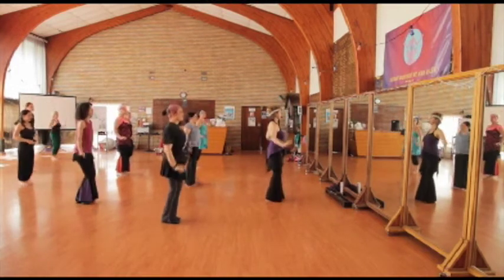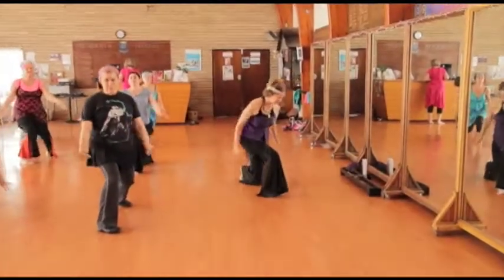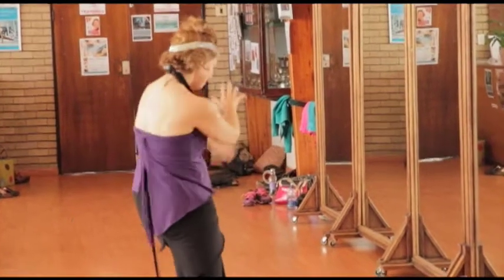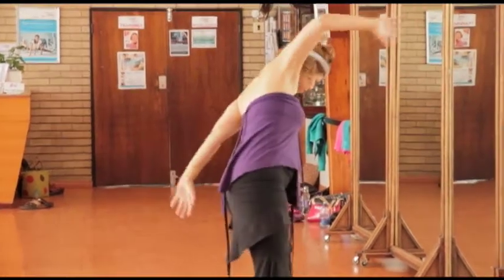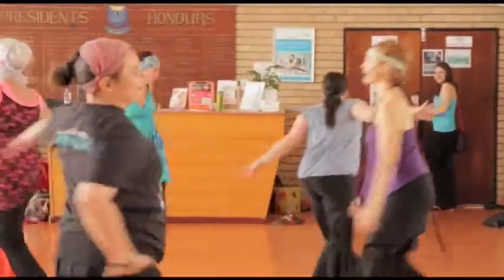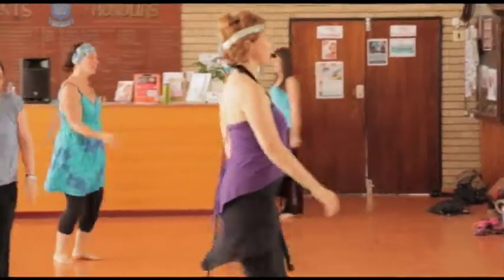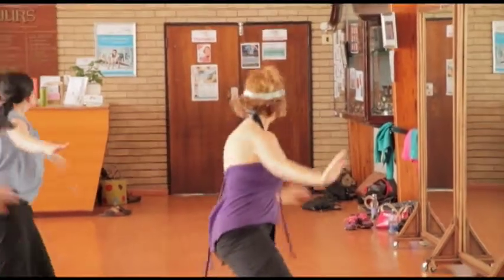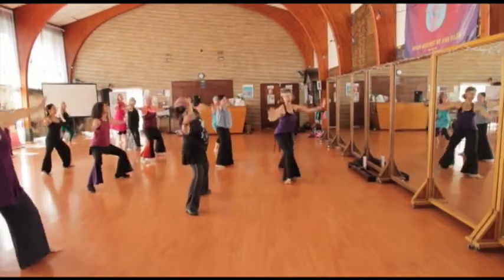Nia with Susan Sloan at Studio Kairos Johannesburg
See Nia White Belt Trainer, Susan Sloan, leading a classic Nia class- demonstrating Nia's healing moves for the body; Undulations, and Lateral Travel and Cross Behind for the Body/ Mind.

Join us at Studio Kairos in Dunkeld Johannesburg and get in touch with your mind, body and spirit!